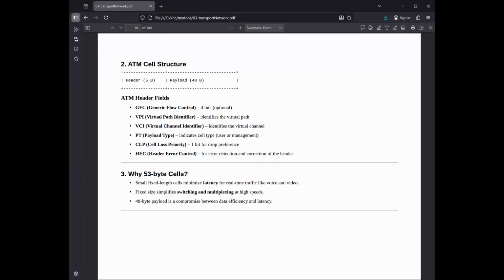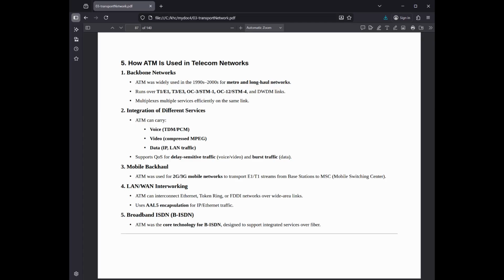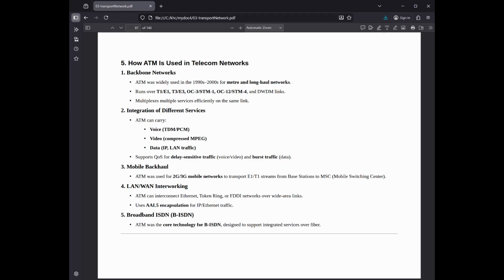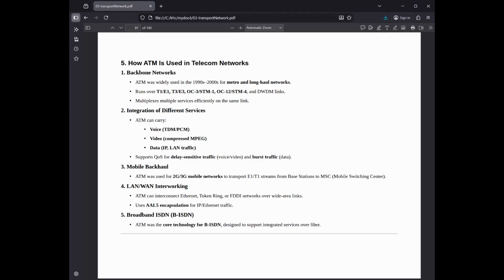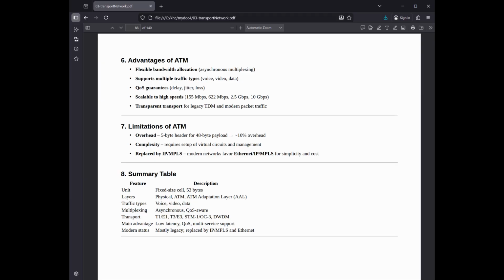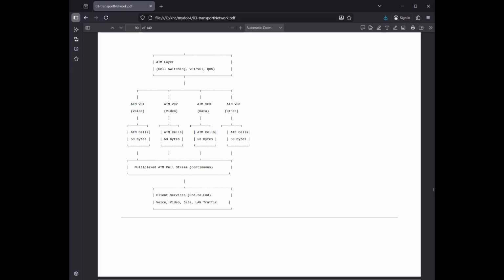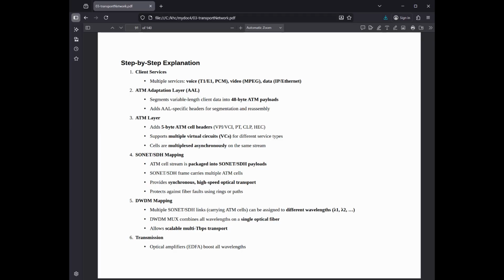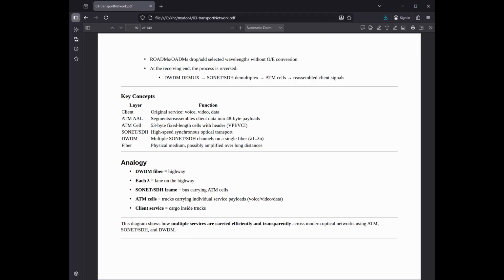11 Transport Network - ATM (Continued)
ATM architecture
Use in Telecom Networks
Advantages of ATM
Limitations of ATM